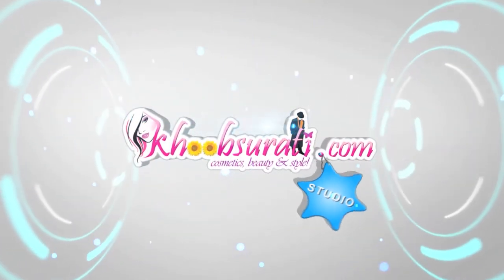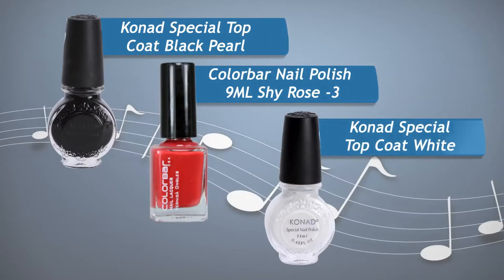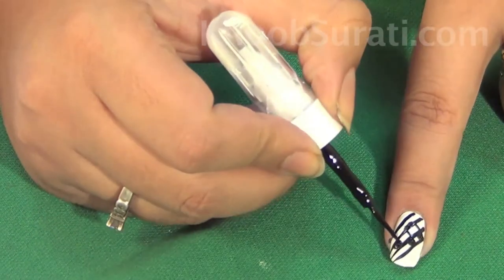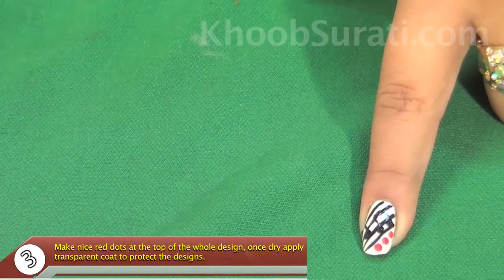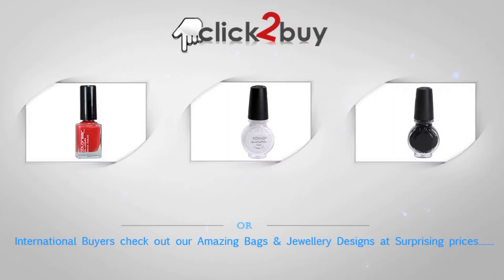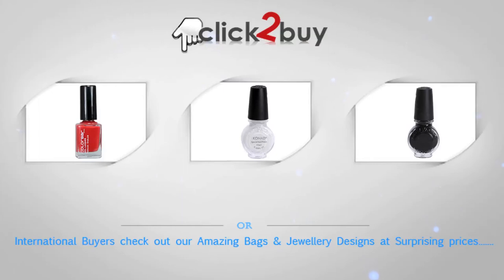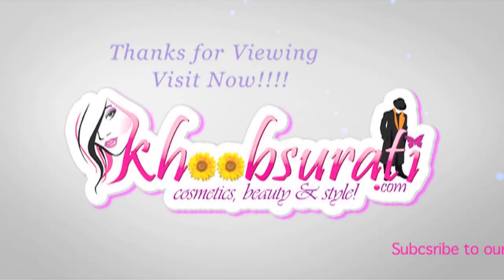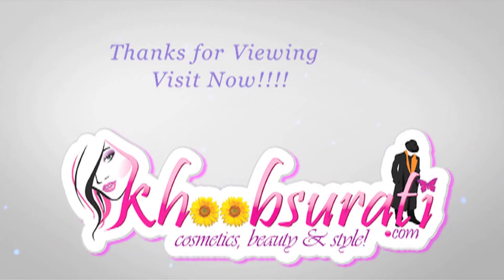Musical Nail Art Design - Do it Yourself | KhoobSurati.com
- Musical Nail Art Design Tutorial For Beginners!
                              Do you have a passion for music? If you have, you usually show it in your t-shirts and  tattoos. It's time to show your music mania with this astonishing nail art i.e. Musical Nail Art.!!! Here's how to do it!

Steps to Apply this Nail Art:

STEP-1
Apply a base coat of white color on to the nails. Draw four parallel black lines diagonally as shown in the video!!!

STEP-2
 On one side of the nail, draw a neat musical note as shown. You can draw it either with a wood stick or with a brush.

STEP-3
At the top of the design, nicely draw red dots. After it dries, shield your design by applying a transparent coat on it.

                             Musical notes on your nails!!! With this nail art and a guitar hanging on to your shoulder, you can walk around with the glamour of a rock star!!! So what're you waiting for? Try it and state your style with rhythmic beats and rocking notes!!!

You Can Also Download Our Nail Art Videos App: App